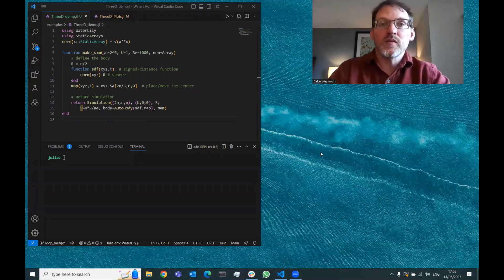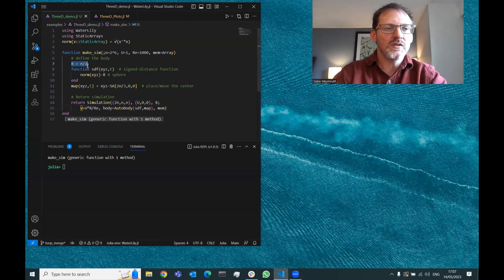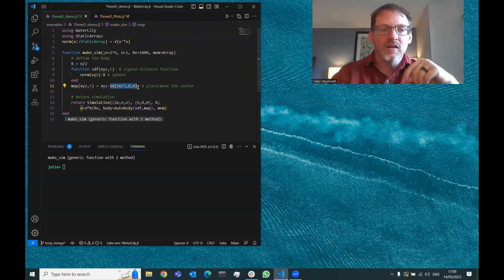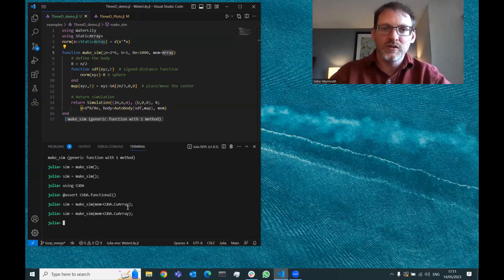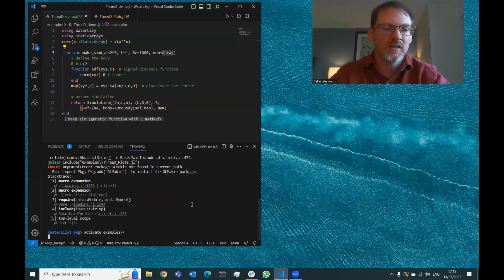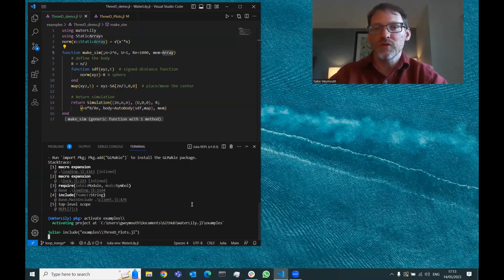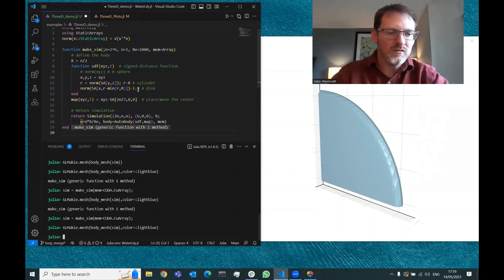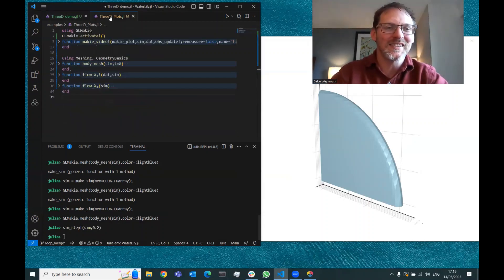Live flow simulation tutorial with Waterlily.jl and Makie.jl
Step-by-step tutorial explaining how to set up a WaterLily simulation, run the simulation on the GPU, change elements such as the immersed geometry, and visualize the body and flow with Makie.

0:00 Introduction
0:40 Creating a Simulation
4:09 Running on the GPU
6:20 Visualizing the geometry
8:50 Changing the geometry
12:11 Visualizing the flow
16:01 Live flow rendering